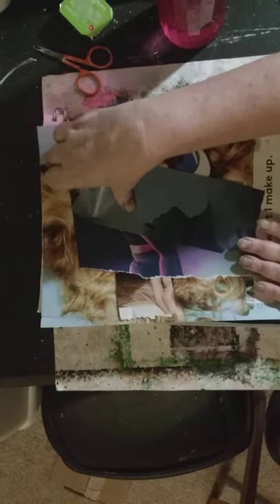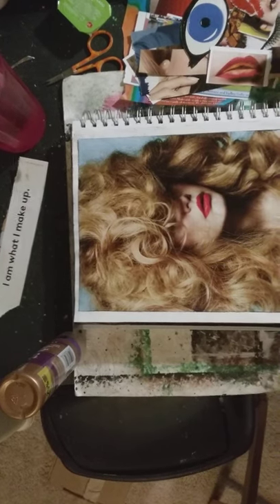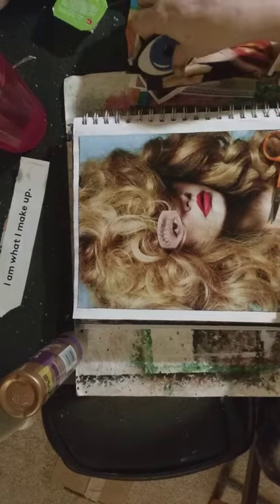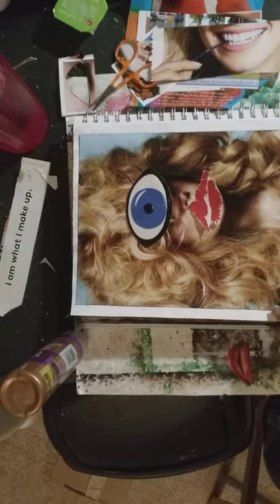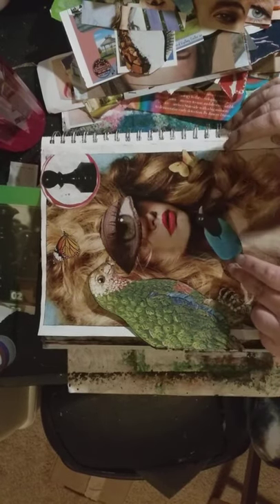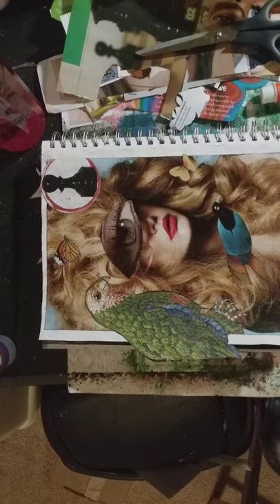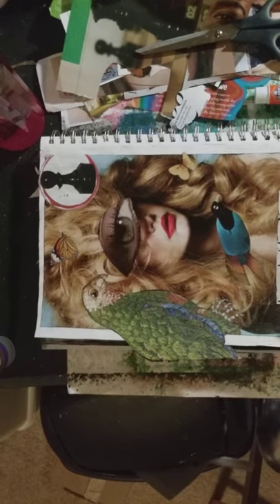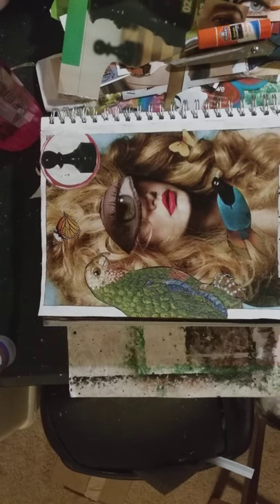the100dayproject | Day 13/100 | 100daysofcollage | I am What I Make Up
Day 13/100 of the100dayproject (100daysofcollage)- I am What I Make Up.- So sorry about the orientation :-( Camera was being a pain and I didn't catch it.

I had a bit of a hard time figuring out where everything wanted to be with this one but I finally got there!! I hope you enjoy the video and the collage!! Well on with the next day then... let's make this the best 100dayproject yet...onward and grab your glue sticks!!

- in case you have extra piles of cash lying around and you've run out of crafting supplies to buy for your hoard, feel free to buy me a cup of coffee on Ko-Fi!

Other Places To Find Me Online:

Amazon Profile